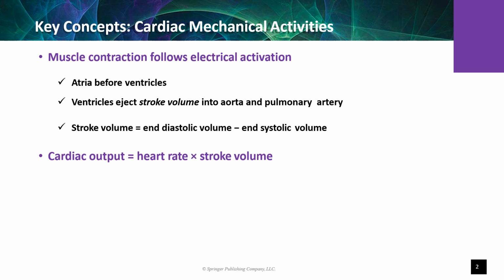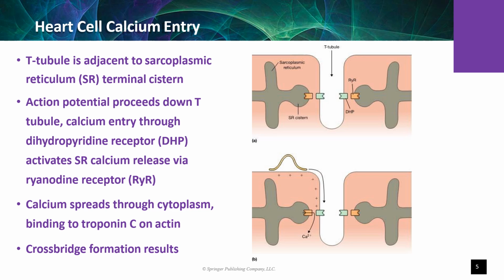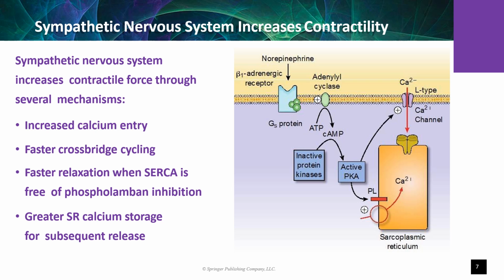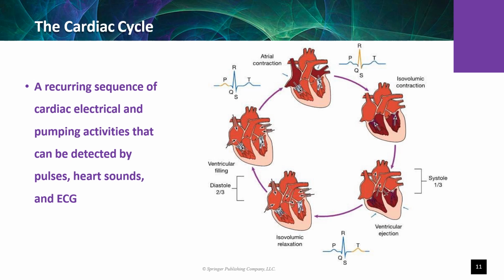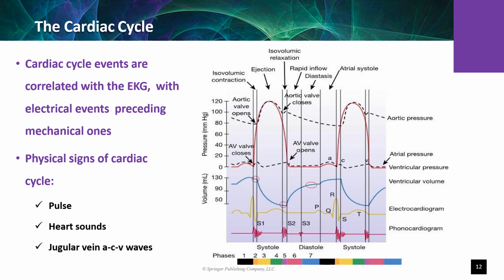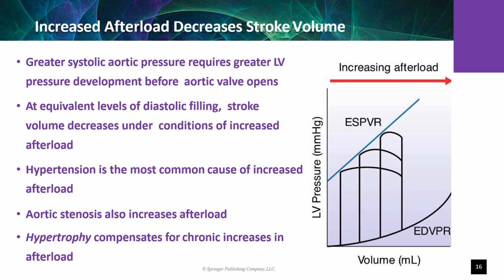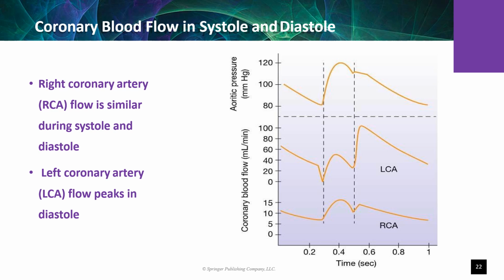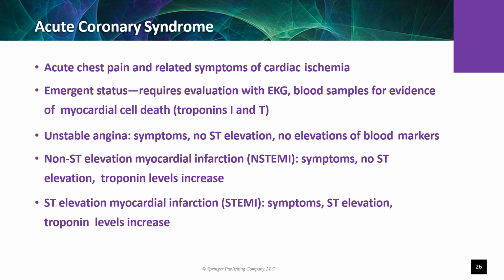NUR51303 CH10 Heart 2